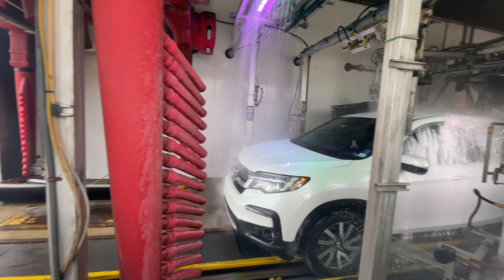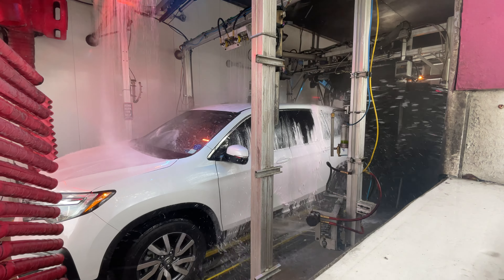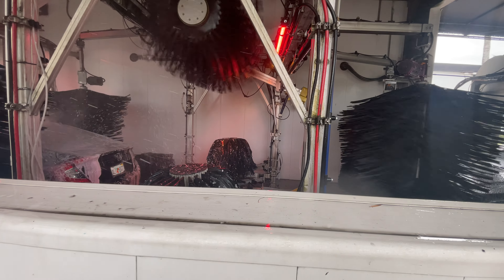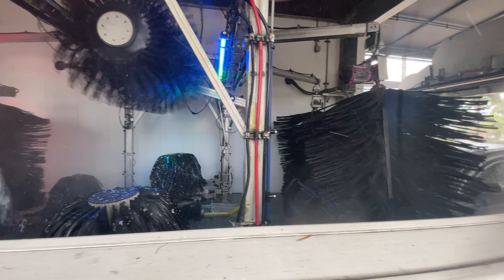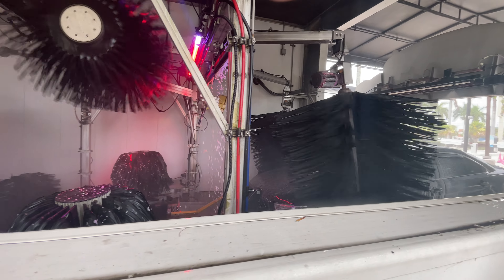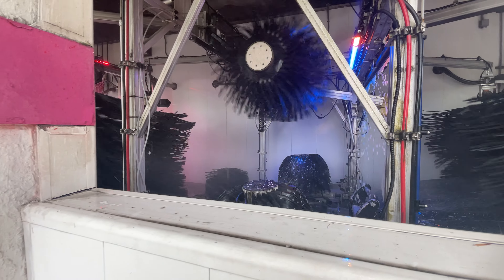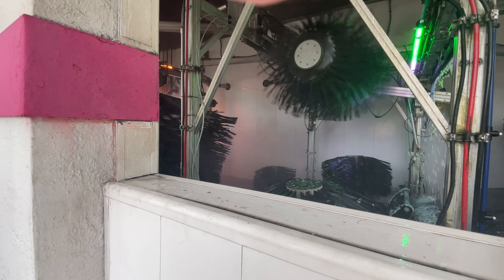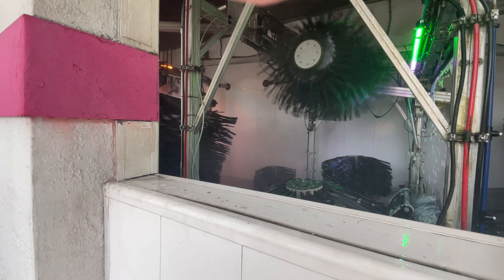Sonny’s Mini Tunnel Carwash (All Red Epic Carwash)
What’s up everybody thanks for tuning into The kingdom Carwash, and more. Today we came across a Sonny’s Short Tunnel Carwash in homestead Florida. Super awesome machine with led lights. One of the coolest I’ve come across. It was a lil hard to get a perfect video due to the amount of Carwash workers by present. I will eventually be filming a retake out their at some point to get a closer and better view.

I hope you enjoyed the video, and Until the next episode The kingdom Carwash is out!✌️